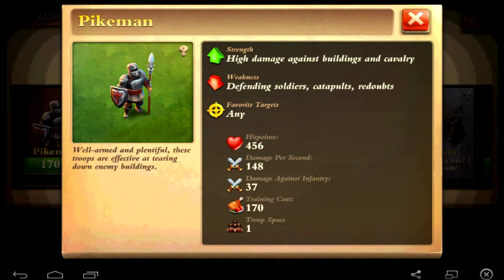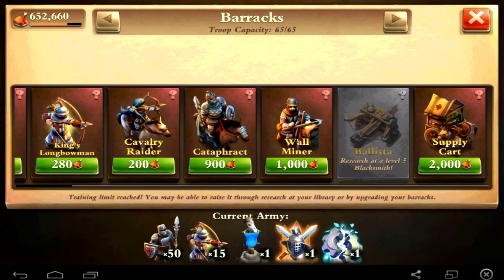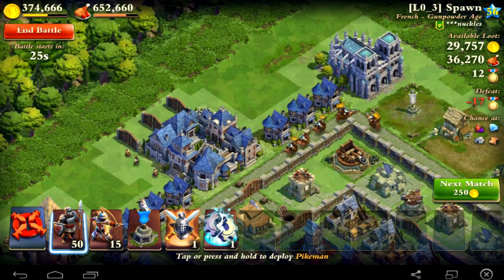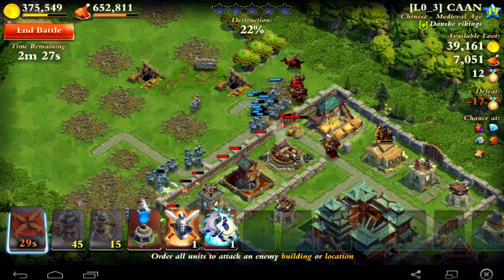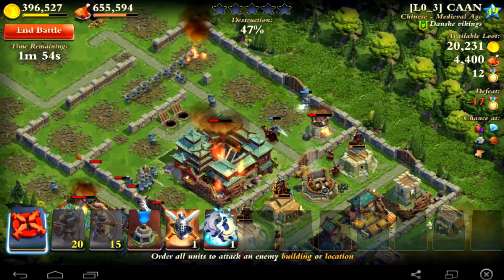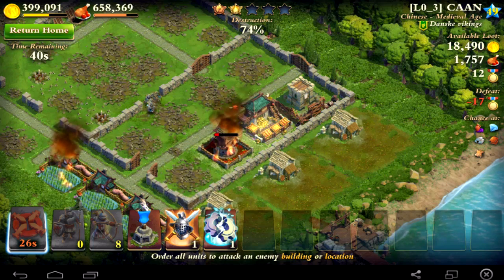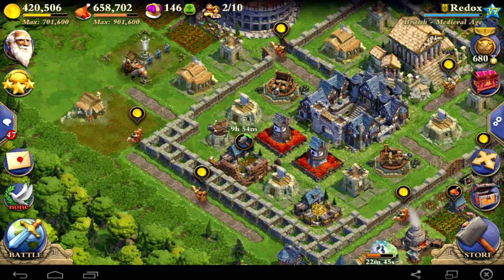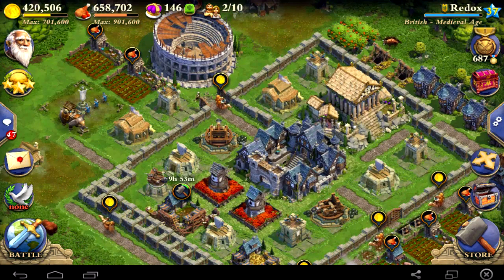DomiNations Android/iOS Game BEST LOOT, RAID, ATTACK, ARMY BUILD STRATEGY GUIDE!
JOIN MY NEW ALLIANCE: NATIONS LEAGUE! JUST SEARCH "NATIONS LEAGUE" AT THE ALLIANCE GATE AND YOU WILL FIND ME!

I'm going to show you economically, shortest time army build that will decimate your opponents 95% of the time!

DomiNations is an innovative free-to-play mobile strategy game that allows players to lead the world’s greatest civilizations from the Stone Age to the Space Age!

Explore, advance and grow your civilizations while conquering the world through single-player campaign and cooperative gameplay modes.